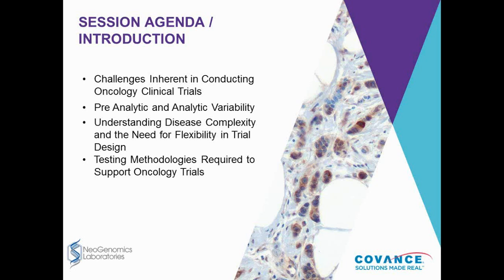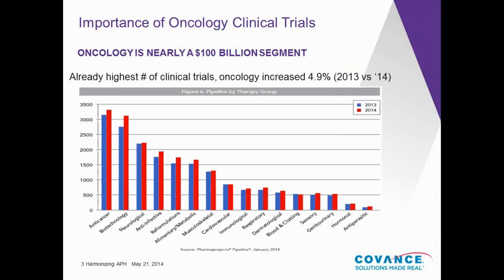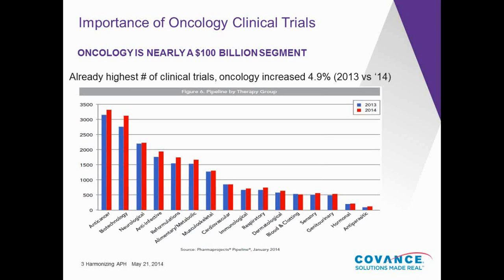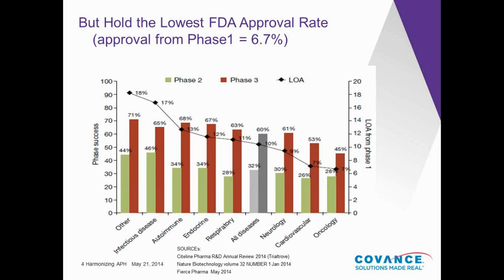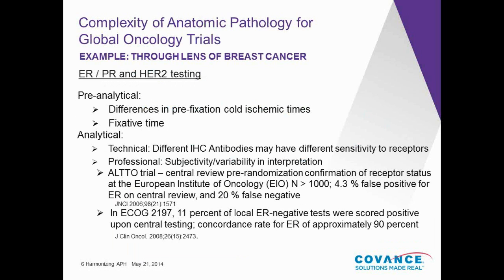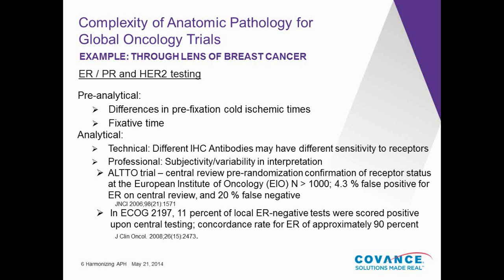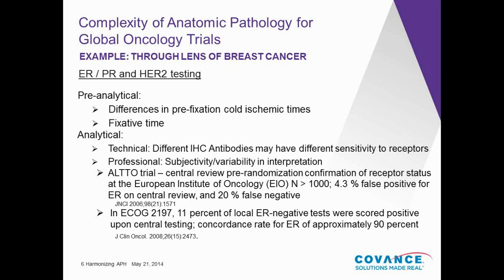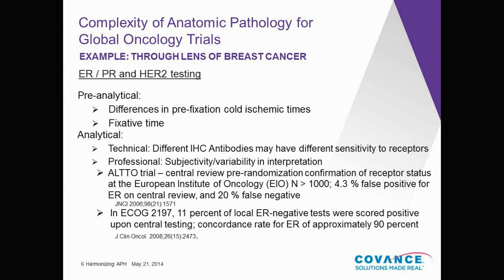Harmonization of Anatomic Pathology and Histology Services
Speakers:
Paul Kirchgraber, MD, MBA, FCAP, Vice President, Global Testing Services, Medical & Technical Affairs, General Manager of the Americas, Covance Central Laboratory
Steven G. Brodie, PhD, FACMG, Director of Molecular Genetics and Cytogenetics, NeoGenomics Laboratories

Oncology continues to be a key therapeutic area for drug developers and researchers, resulting in bio-pharmaceutical companies contributing a significant (and growing) portion of their R&D resources toward Oncology. Anatomic Pathology and Histology (APH) plays a foundational role in oncology clinical studies as researchers analyze tumors and various tissue types for cell proliferation, mutation and the various other forms in which cancers present in tissues.

As with many aspects of global clinical trials, process standardization reduces variability and ultimately yields more powerful and reliable results.

This talk will focus on lessons learned and applied to the standardization of global clinical trials and reducing variability in APH services supporting global clinical trials.

Factors discussed will include:

Supporting global oncology clinical trials
The role of LIMS and digital pathology
The importance of a world class pathology network
Key APH capabilities to support global clinical trials